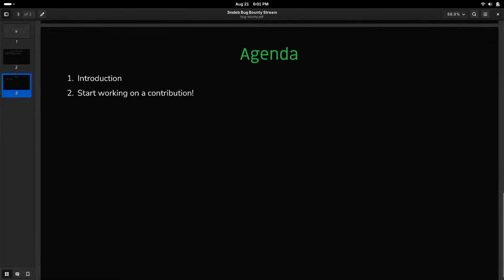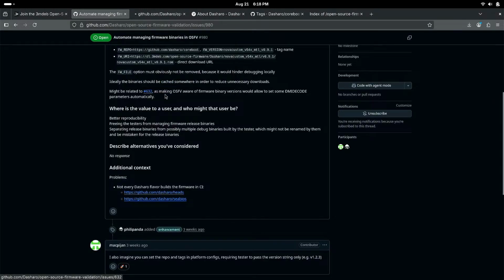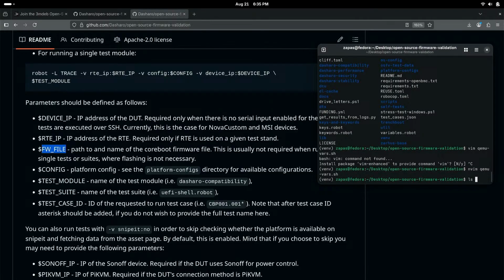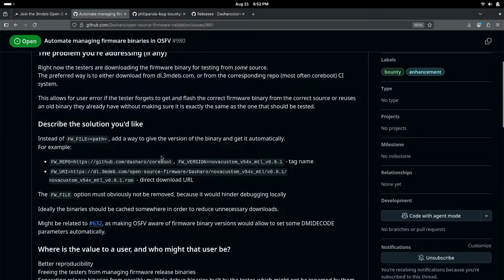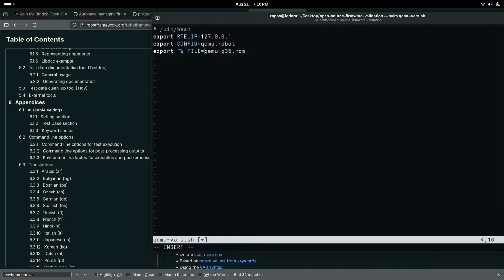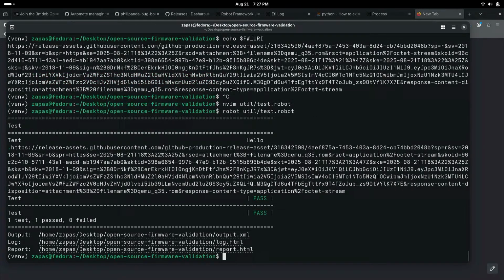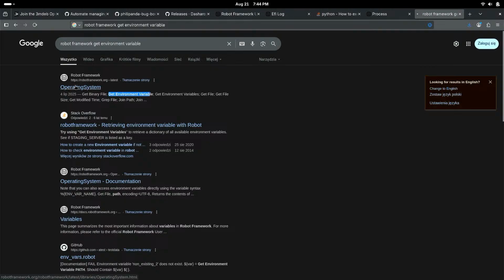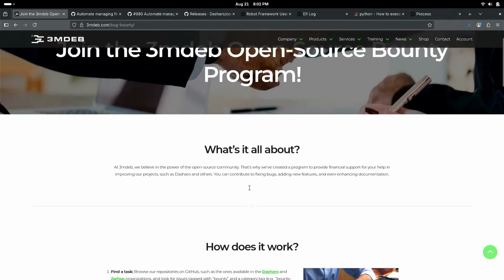Bug Bounty Open-Source Program Presentation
Curious how our Bug Bounty Open-Source Program works in practice? Join us for a live demo at 6 PM CEST!